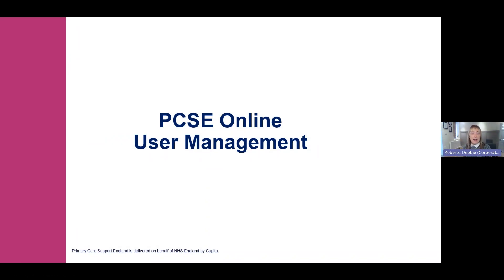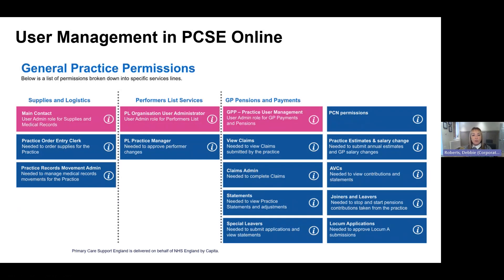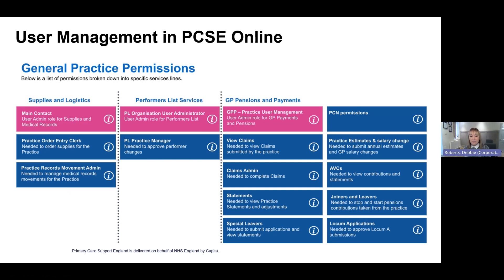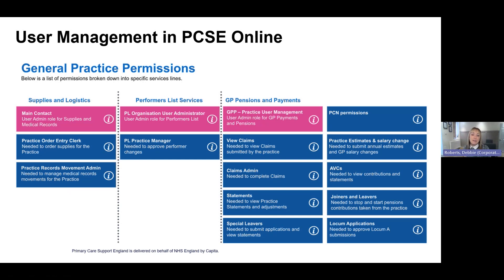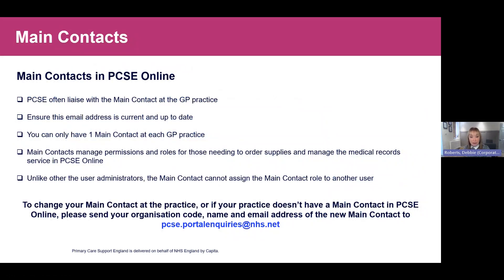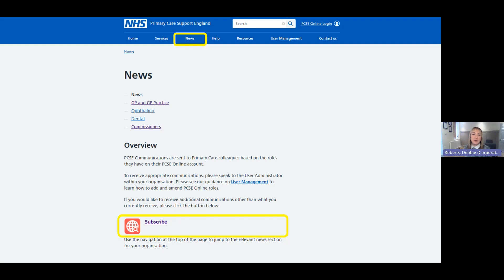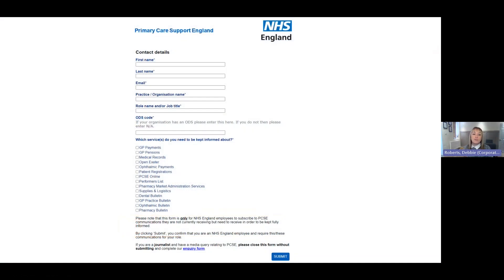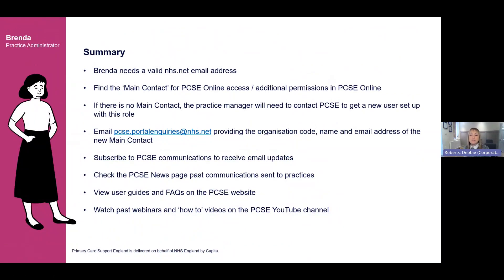PCSE Online User Management (GP Practice webinar Registrations Part 2)